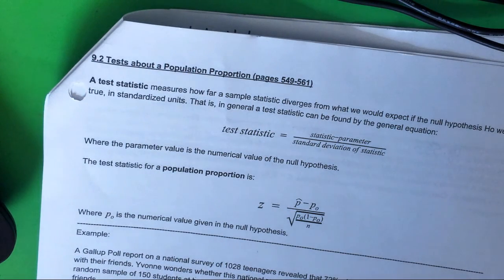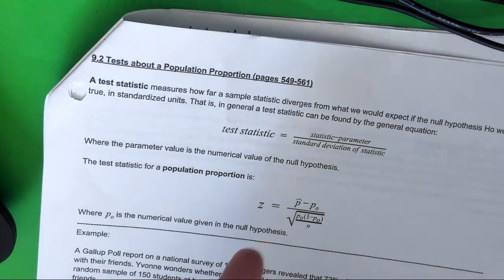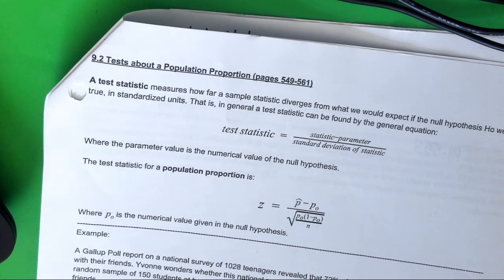AP Stats Notes from 2 23 18